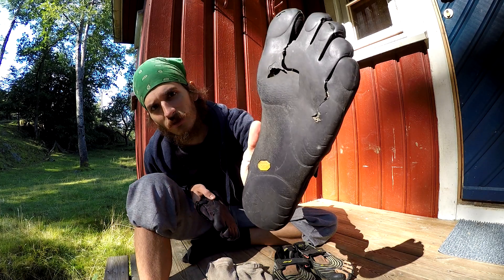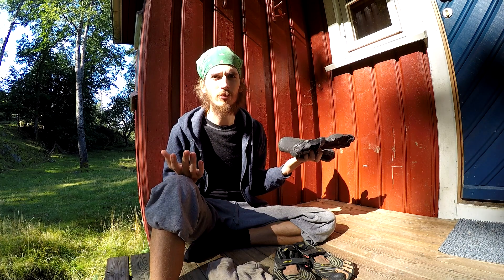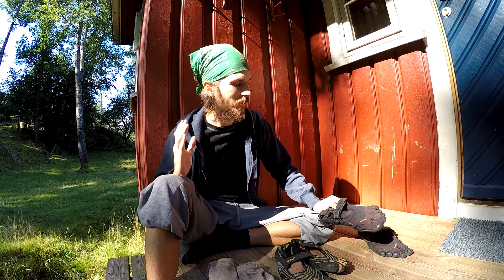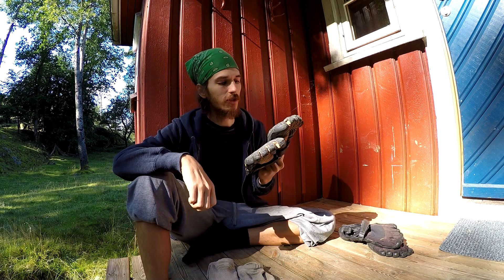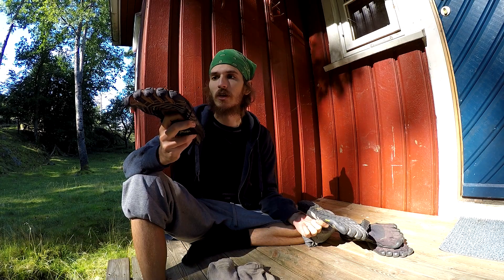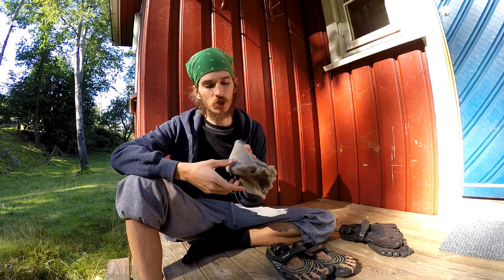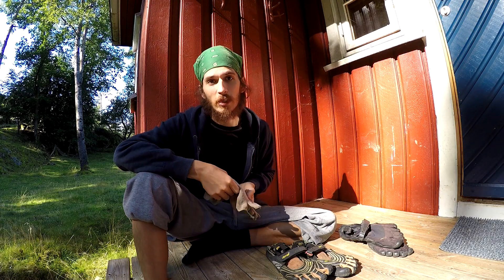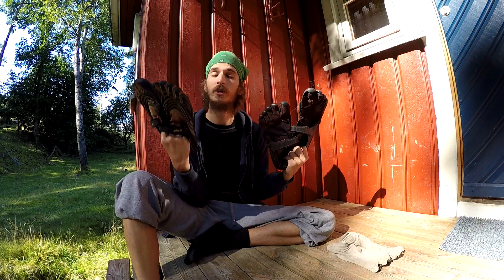VIBRAM FIVEFINGERS REVIEW: SPYRIDON & KSO